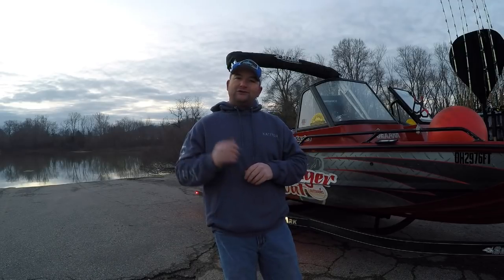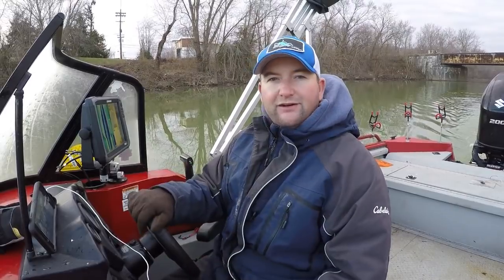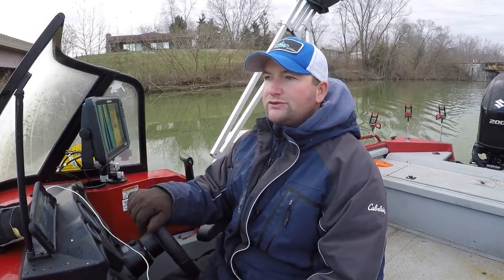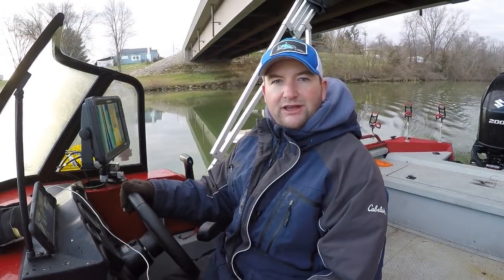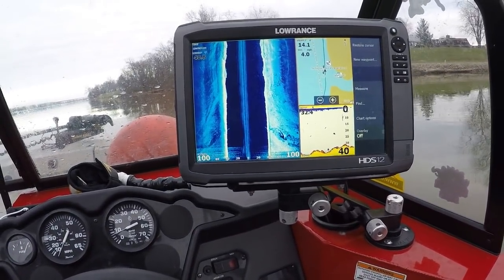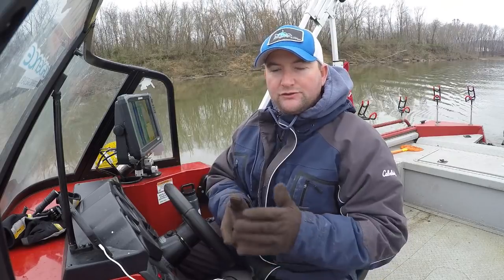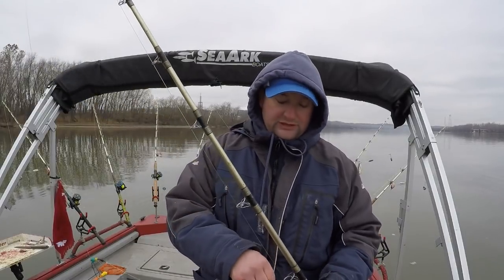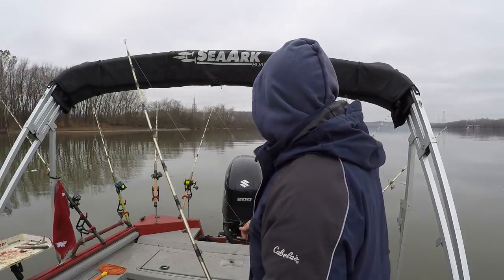Catching winter time blue catfish (tips and tricks)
In today's video join Chris Souders of Slunger Cat Outdoors as he chases blue catfish on the Ohio river during the winter time. Chris is catfishing in the same Ohio river pool of water he began fish many years ago and shares winter time tips and tricks to catching winter time blue catfish. Thank you for joining Slunger Cat Outdoors hope you enjoy and please remember to fellow Chris on the social media sites below as well as check out all the great sponsors below.